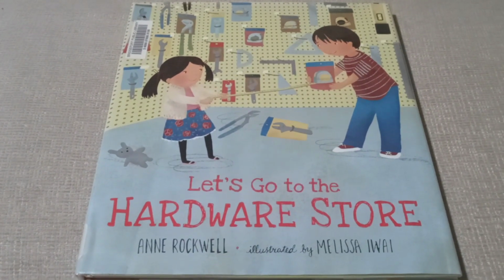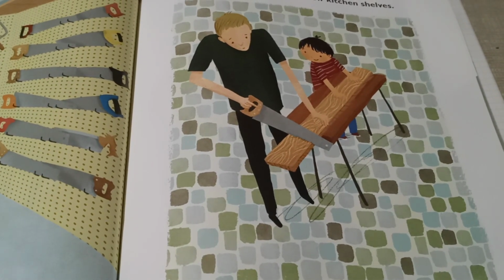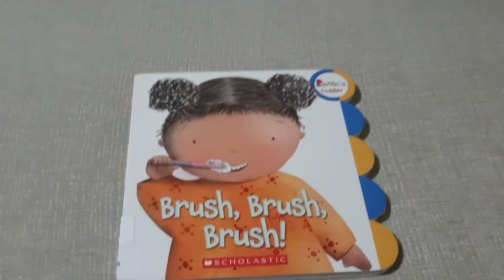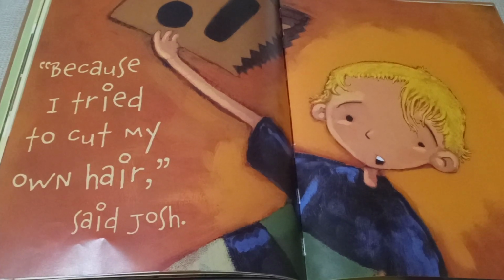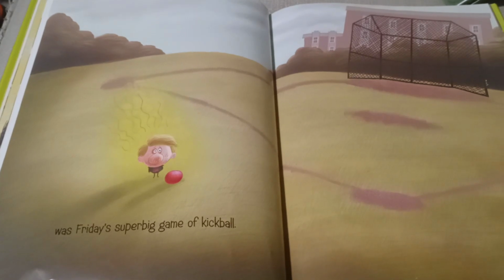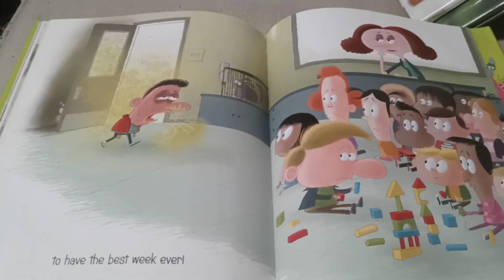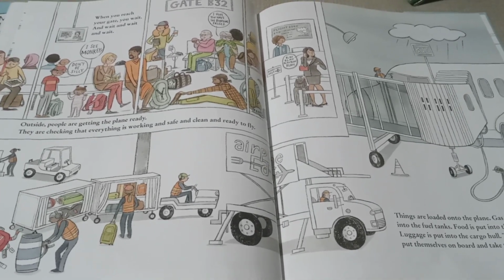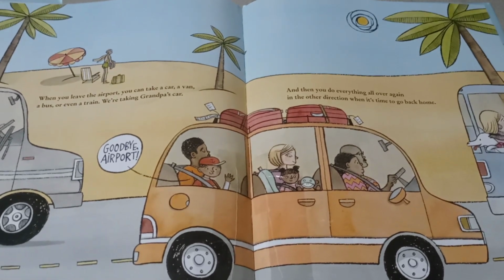New Experience. Storytime with Ms. Ana